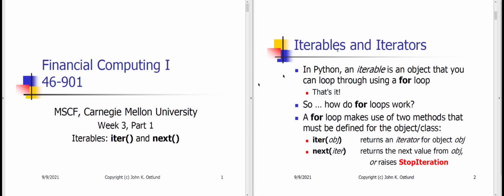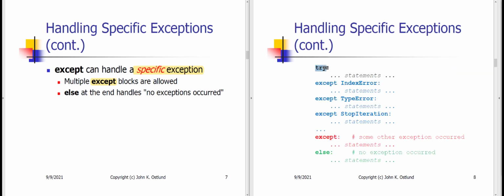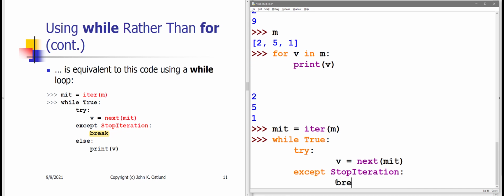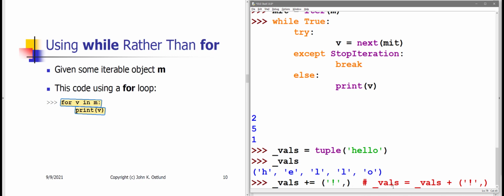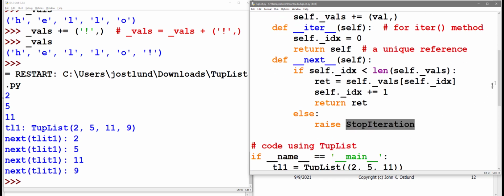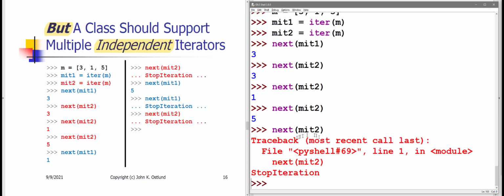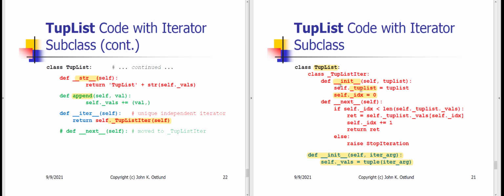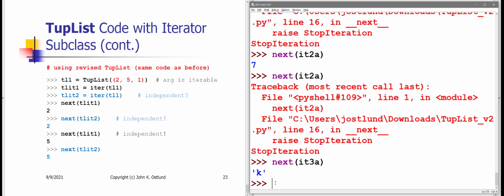FCI Week 2 Part 3